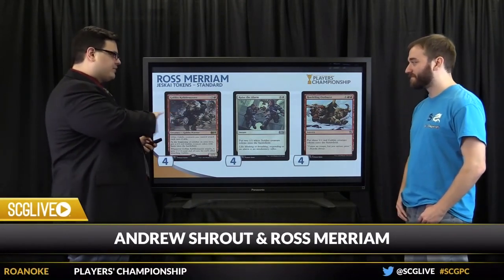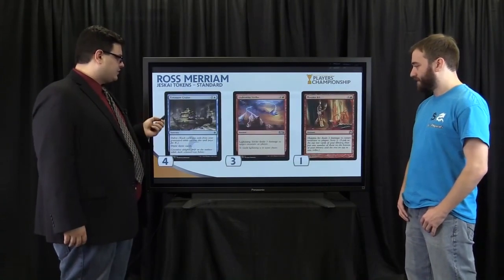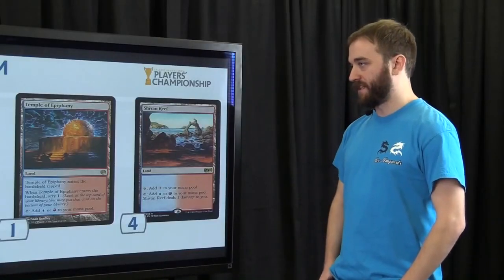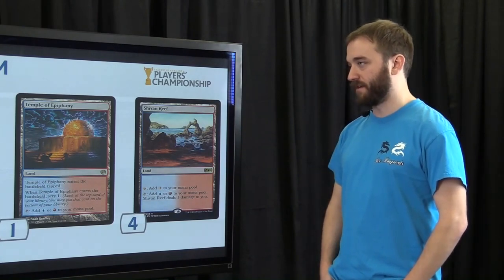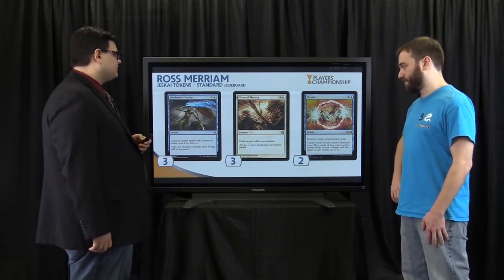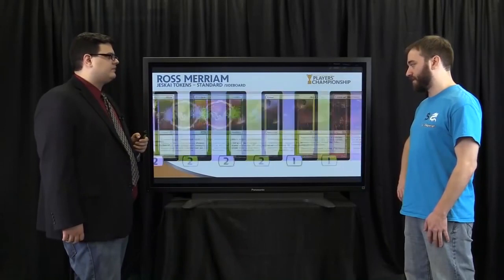SCGPC: Deck Tech - Jeskai Tokens with Ross Merriam | Standard